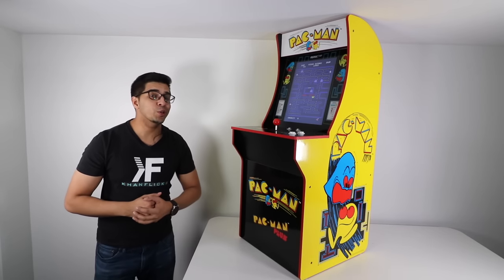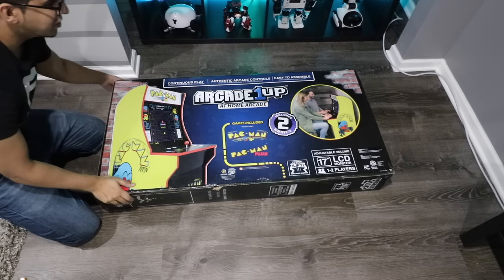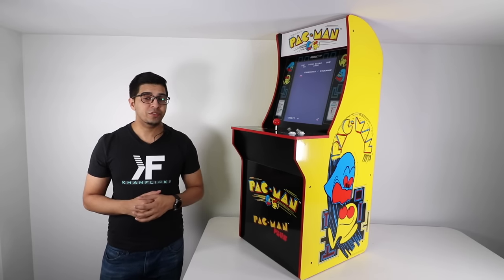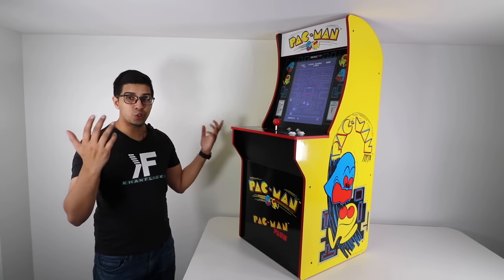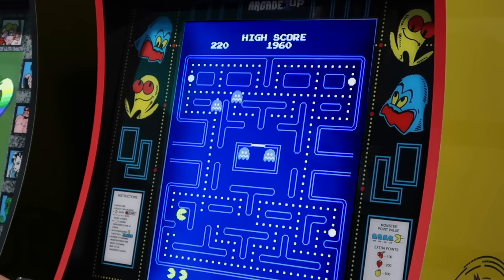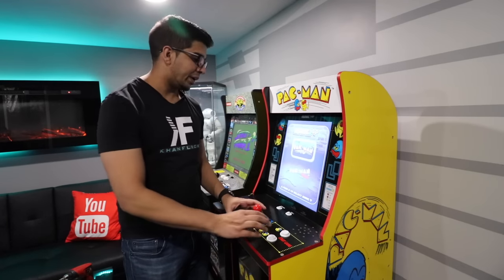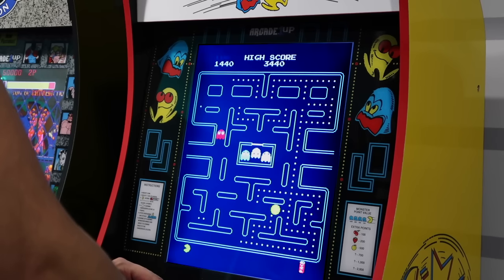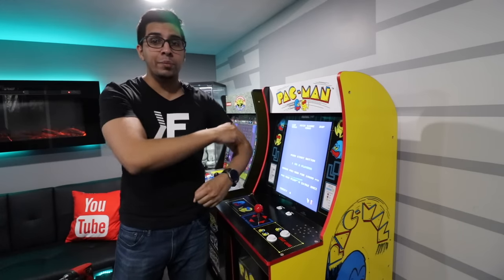Pac-Man Machine!? Arcade1UP - ULTIMATE UNBOXING & REVIEW!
Today we unbox, build, and PLAY Pac-Man on the Arcade1UP machine! This nostalgic arcade brings back memories and lots of frustration as we do our best playing Pac-Man! haha!

Brace yourself to be plunged back in time to an era of adrenaline pumping, old school fun with Arcade 1Up as it brings iconic gaming back to you. Whether you are a retro junkie or curious to check out the hype this is the perfect way to enjoy arcade play within your home, dorm room or office. Arcade 1Up arcades are available in multiple exciting versions, the just under 4ft tall cabinets include commercial grade construction and coinless operation. All the machines feature original artwork of all-time iconic games. With immersive full-color hi-res displays and sounds, and combined with original joystick and control buttons setup, you are looking at endless hours of gaming!
Relive the glory days of arcade gaming in the comfort of your own home with Arcade 1Up's Pac-Man at home arcade machine!

Pac-Man is back, man!  Outrun the ghosts and collect Pac-Dots while navigating Pac-Man through the maze. Complete each stage by collecting all of the dots and avoiding the tricky ghosts. Experience this gameplay as you would have in an arcade with Arcade1Ups consumer arcade cabinet featuring original gameplay, artwork and joystick configuration.
Specifications